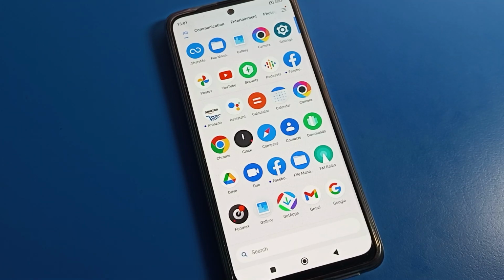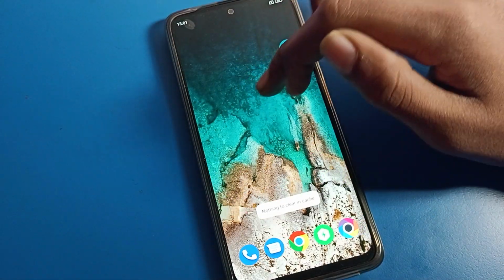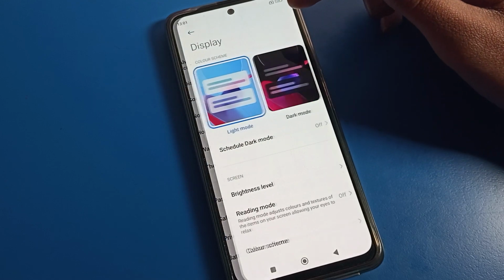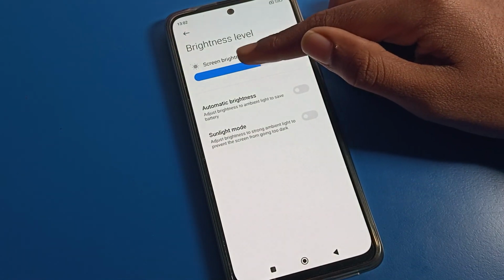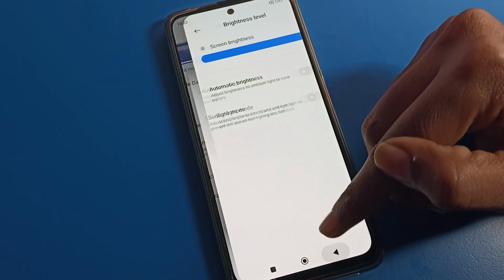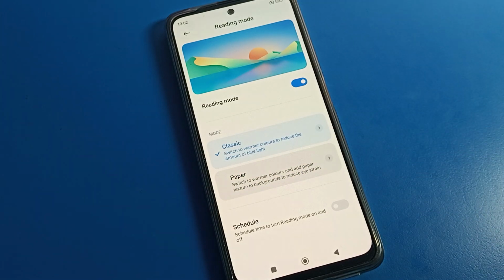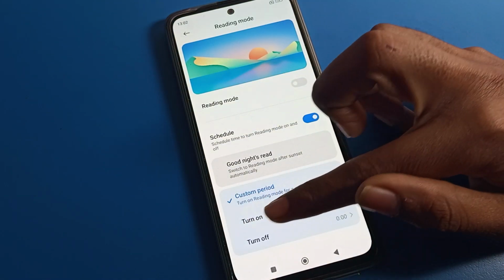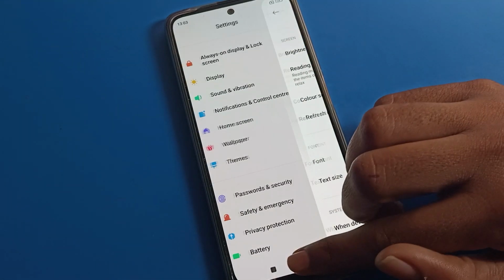Display Brightness setting Poco x5 pro | how to enable Reading mode on poco phone